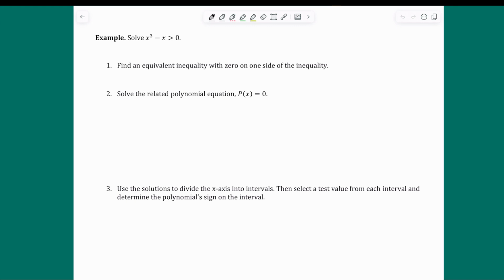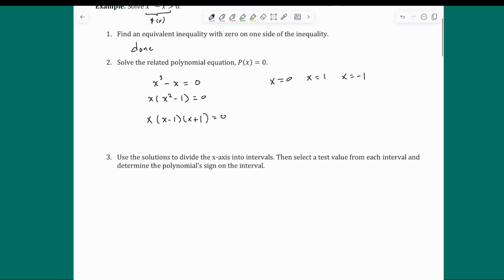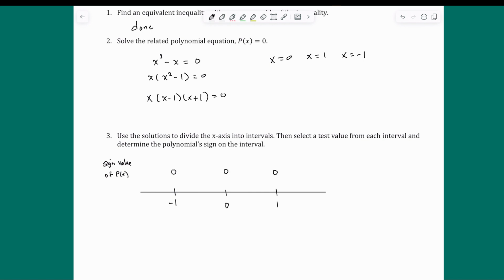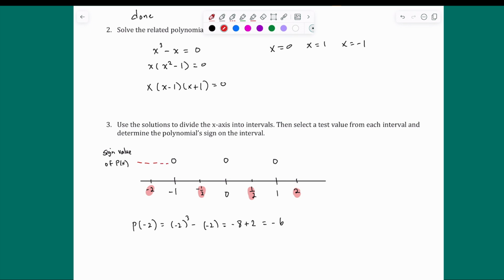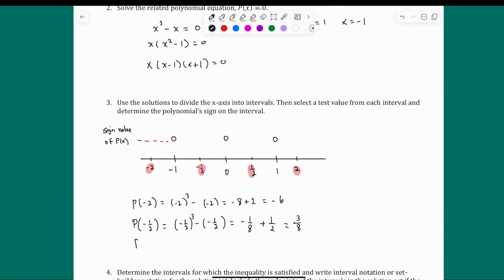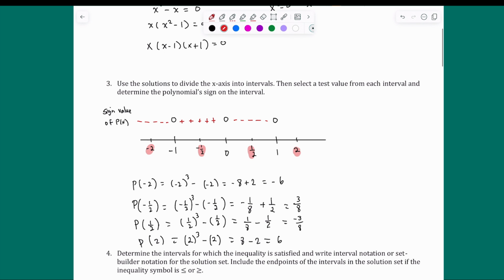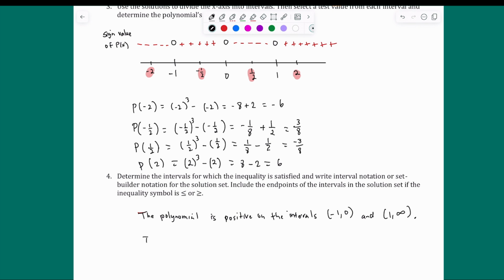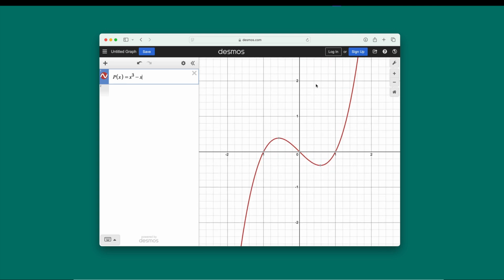Polynomial Inequality Example 1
In this video, you will learn how to solve a polynomial inequality of the form x^3-x greater than zero.